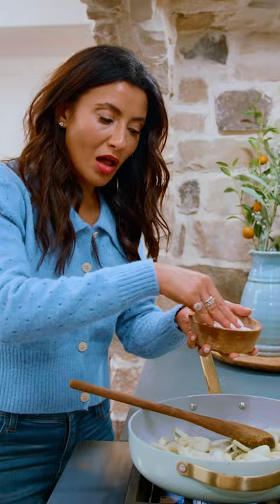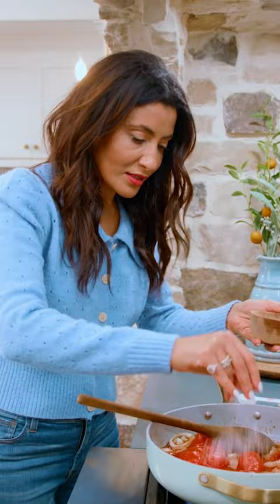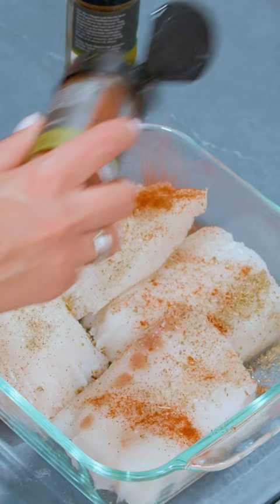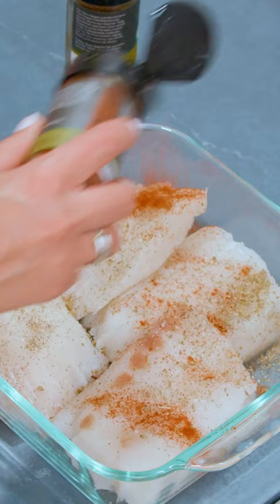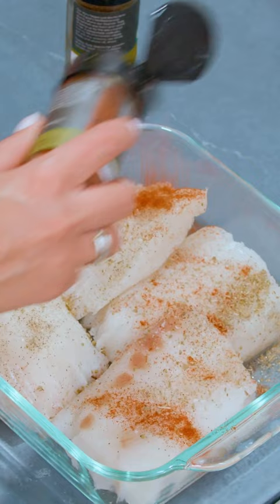How to give your fish dinner a Greek twist!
Greek Fish With Tomatoes And Onions (Psari Plaki!) This simple baked Greek fish recipe with tomatoes, onions, seasoned with oregano and cumin, is the perfect weeknight meal. To make use of the delicious tomato sauce, serve this baked fish with rustic bread or over a bed of rice or your favorite grain.

INGREDIENTS:
For The Sauce:
🔹 1 large yellow onion, halved and thinly sliced (half moons)
🔹 1 (28-ounce) can whole peeled tomatoes
🔹 2 teaspoons dried oregano
🔹 Black pepper
🔹 2 pounds white fish filet, such as halibut or cod
For The Fish:
🔹 Kosher salt